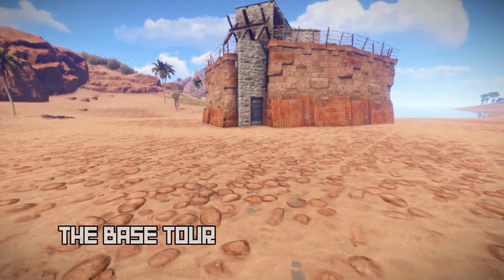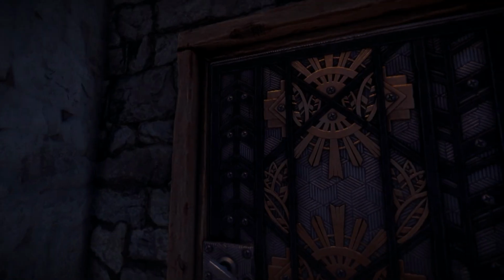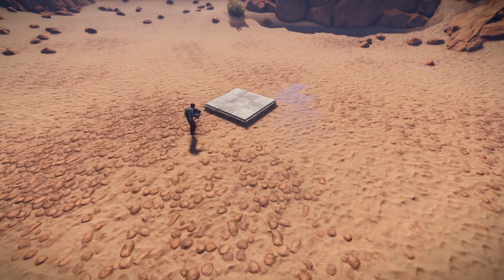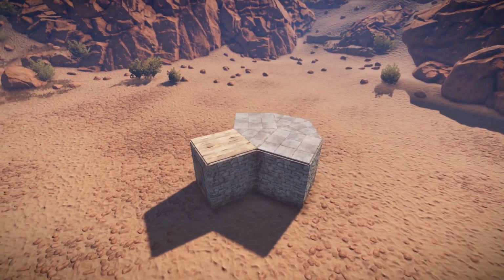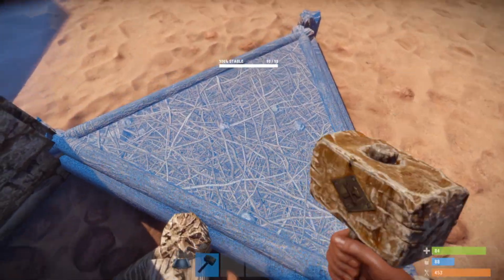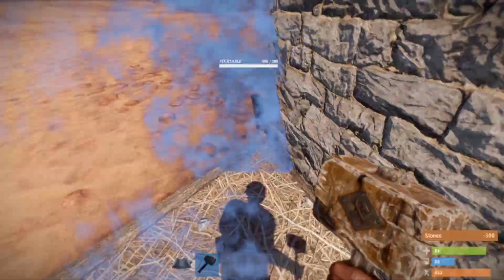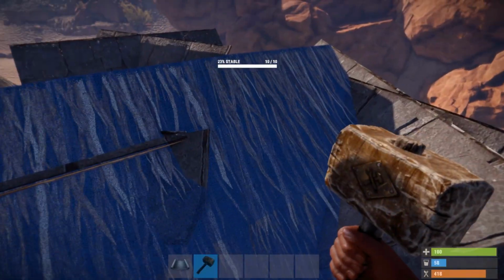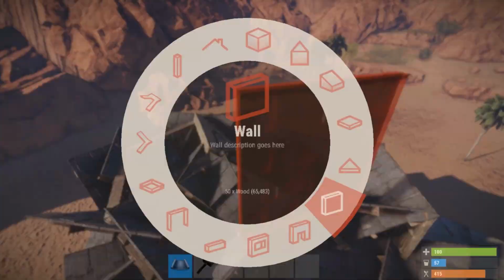RUST Base Design - solo / duo base design - 4 Door Airlock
So guys we have yet another bunker well part bunker base but this one has the old multi airlock system installed too.

this can built up from a solo starter base and expanded out and up as far as you like. the build you see is 40k stone which inst a lot over a period of time but please ensure you build in secure stages.

we now have a creative server that is free for anyone to use which is listed below and i will now only be playing on the RustNetwork servers which joint own with Ultimate

i haven't been as active as late due to getting our new servers ready but these are now all built and running so i will be back o nit and aiming for my weekly uploads.

i will be looking to do the following bases in this order next

group base design
solo base design
duo base design

Enhance your online game performance with WTFast!
WTFast is a Gamers Private Network (GPN); which optimizes and improves your connection from end to end. Take control of your gaming experience.